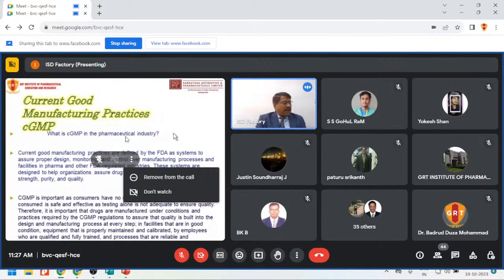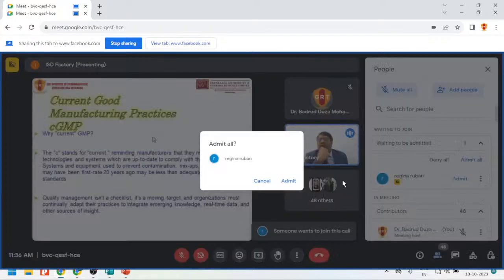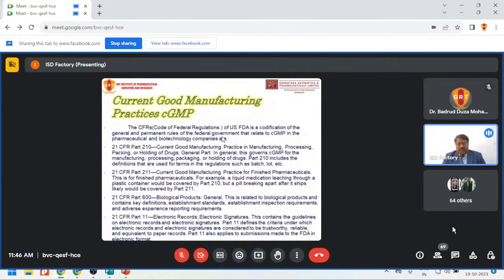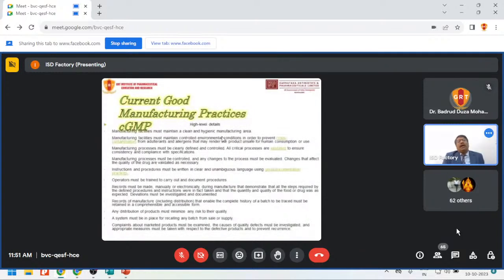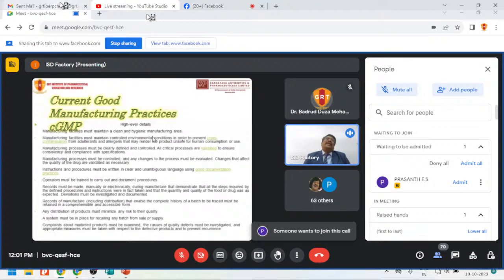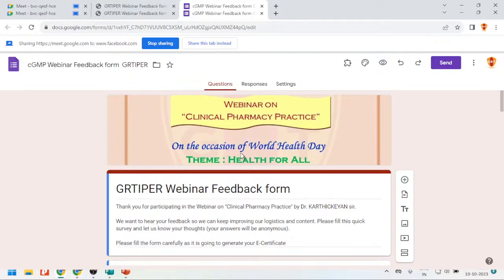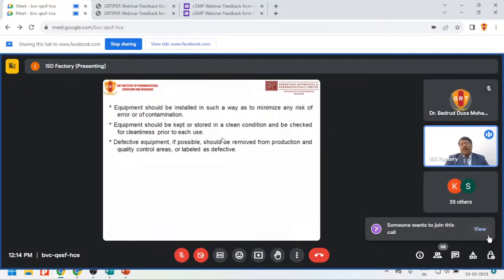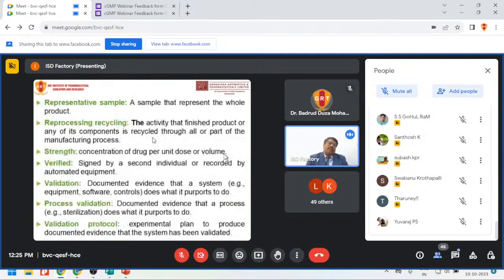Webinar on "current Good Manufacturing Practices" by Mr. K Durga Prasad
Webinar on "current Good Manufacturing Practices" by Mr. K Durga Prasad garu on the occasion of Current Good Manufacturing Practices Day